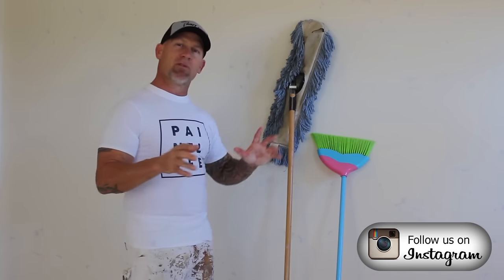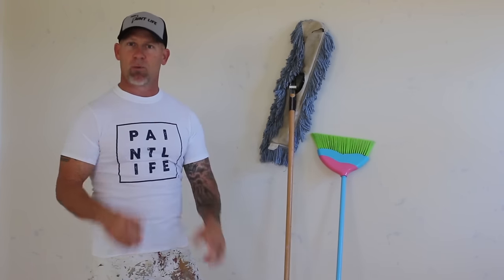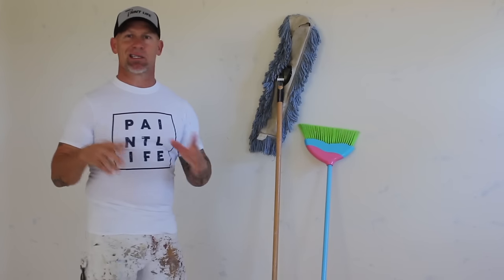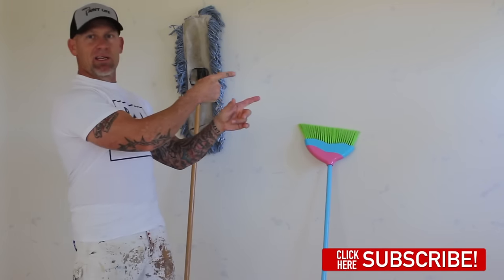Mopping Walls Before Priming. Painting New Wallboard or Drywall. New construction painting.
How to prep and paint walls in a newly built house.  New constructions hacks.  DIY tips painting new wallboard or drywall.  Mopping walls before applying a PVA paint primers in new construction painting.  How to prep and paint walls in a newly built house.  Home improvement painting tips for home remodels and handyman painters.

Painting houses is my passion!

I created this painting channel on how to paint a house just for you.   I want to teach everyone how to paint the inside and outside of their home.  It's what I love to do.  No need to pay a professional painter, come visit The Idaho Painter and I will teach you how to paint and save money.  Learn how to paint furniture, do drywall repairs, paint a bedroom, refinish patio furniture, operate a paint sprayer, and much more.  If I don't have video to teach you, let me know and I will make it.